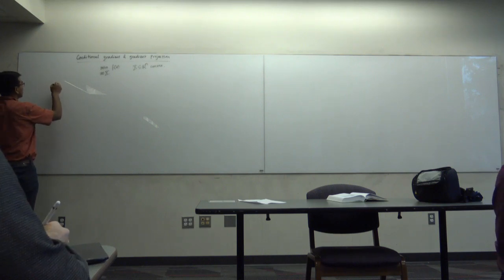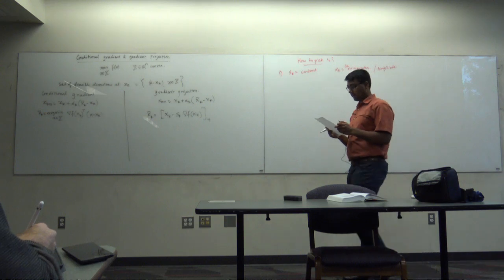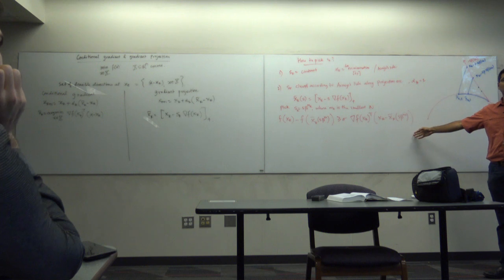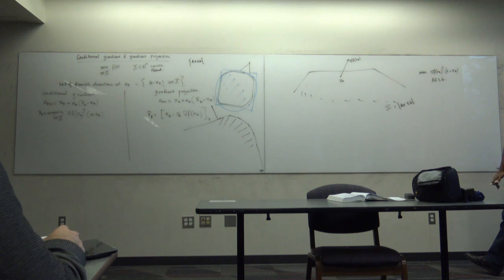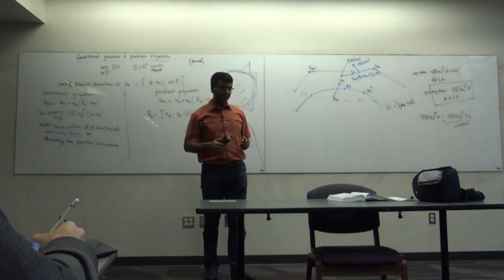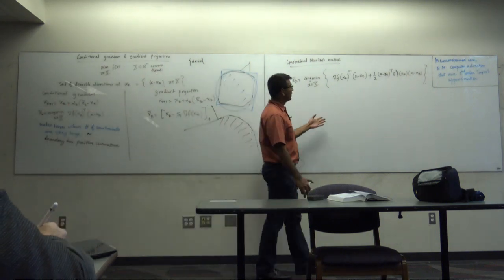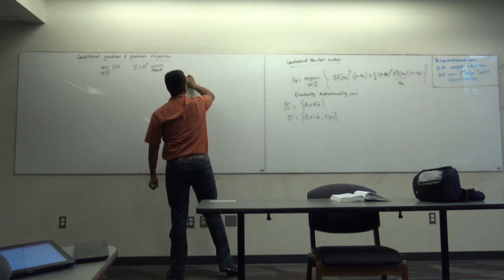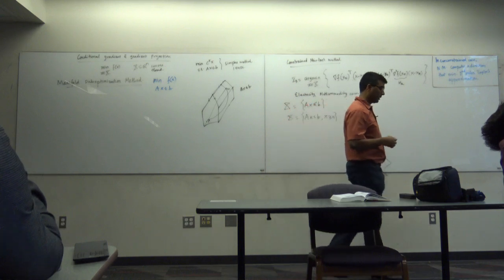ECE 5759: Nonlinear Optimization, Lec 11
Conditional gradient and gradient projection method, Constrained Newton's method, introduction to minimization problems with linear constraints